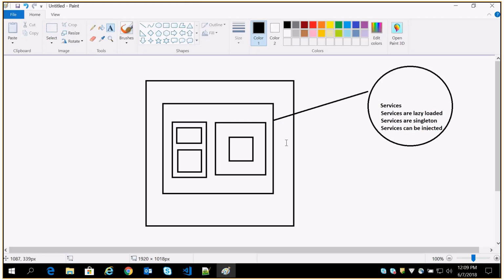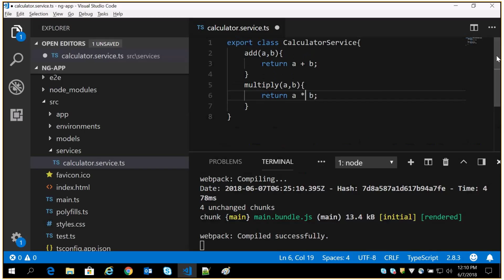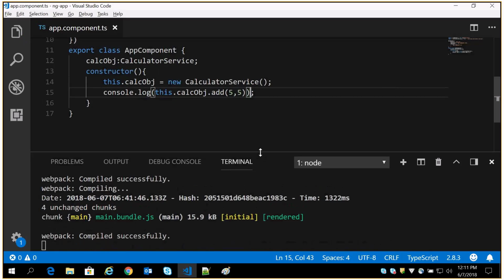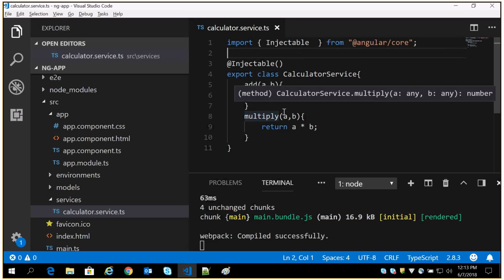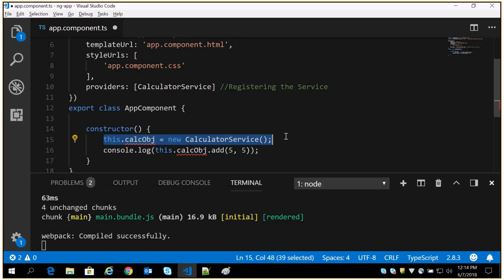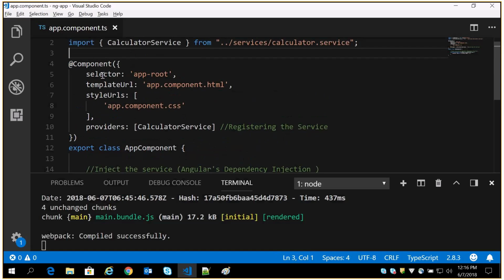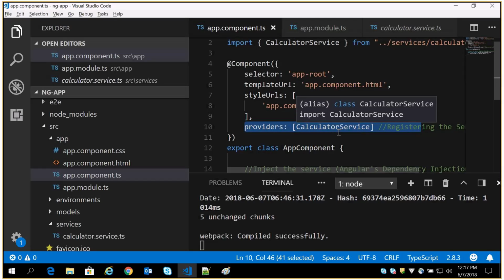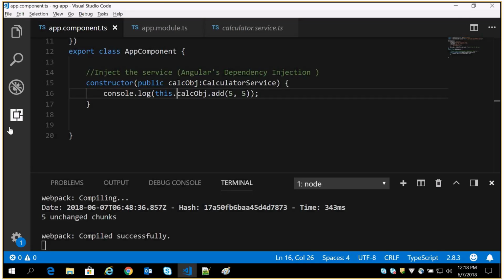09 Angular Services